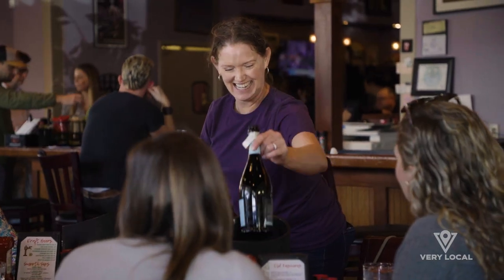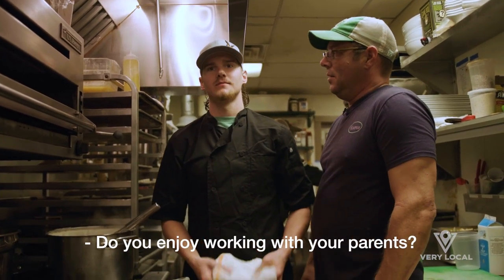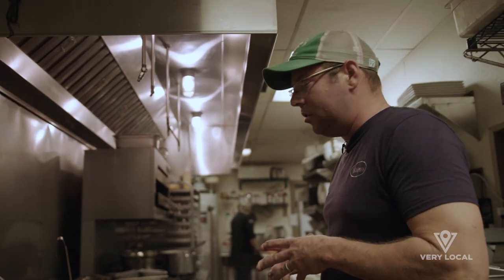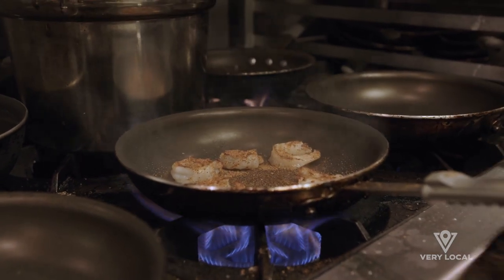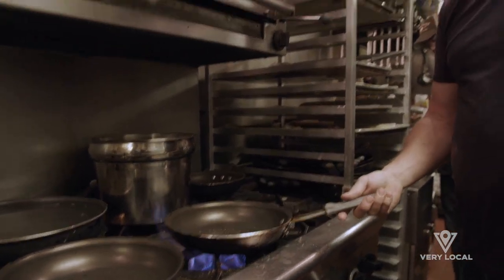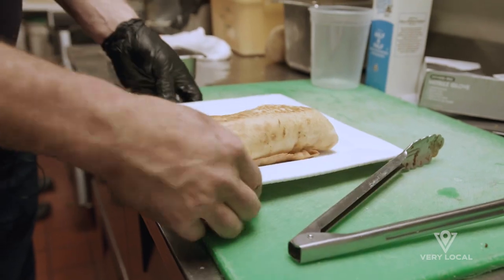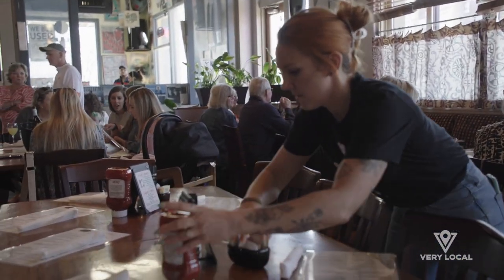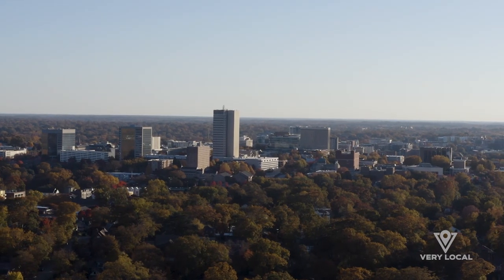Things to Do in Greenville: Visit the Bloody Mary Bar at The Bohemian | What's On The Menu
Known for its “eclectic authentic bistro fare” The Bohemian cafe is also known for its weekend brunch. It comes complete with a build-your-own bloody Mary bar. The line is often out the door on weekend mornings, and that’s not just for the variety of bloody Mary mixes and delectable pickled garnishes. The Bohemian’s shrimp and grits, breakfast burrito and eggs benedict are popular dishes.

About What's On The Menu:
What's On The Menu showcases Greenville's masterful chefs and the most creative, unique eateries in town. While chefs prepare a signature dish from their menu, they share stories from the kitchen and how the city has inspired their cooking. They also give tips, tricks and cooking hacks that will surely come in handy for anyone in the kitchen.

Dive into Greenville's iconic restaurants and new spots that offer creative cuisine, What’s On The Menu Greenville takes you inside the kitchens to meet the chefs and owners and learn more about their passion for feeding locals great meals.

About Very Local
It's easy to stay very connected to Very Local! Stream local news, original series, and more with Very Local.

Install verylocal to stream shows on your Roku/Amazon Fire TV and your iPhone and iPad for FREE.